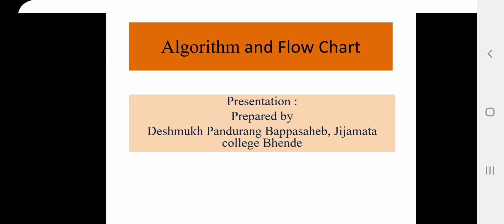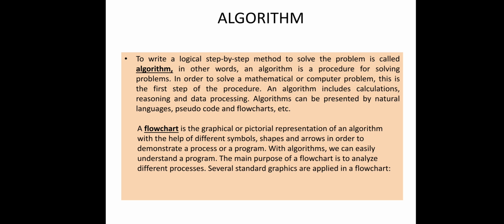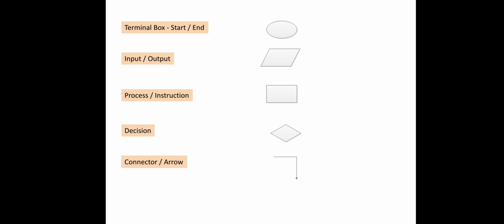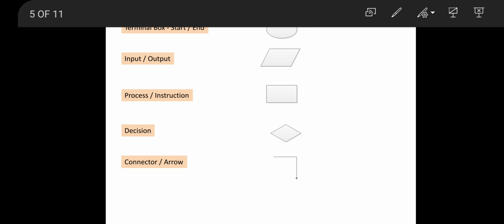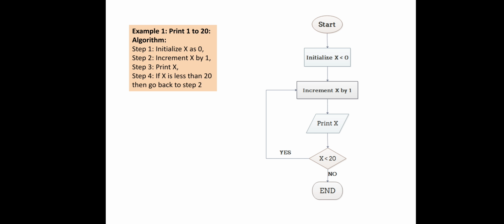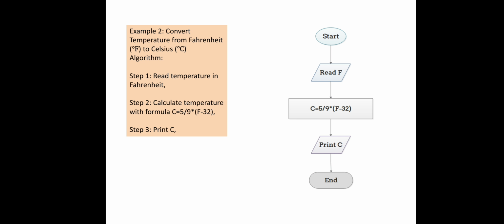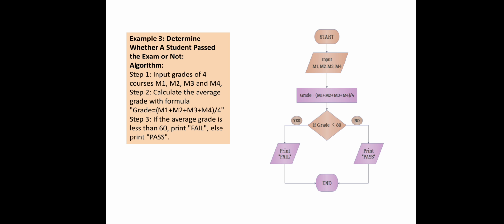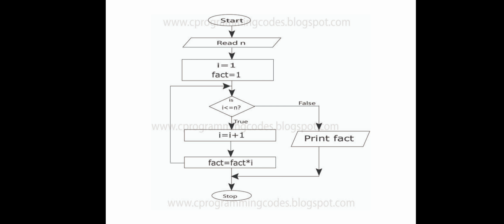10 July 2020